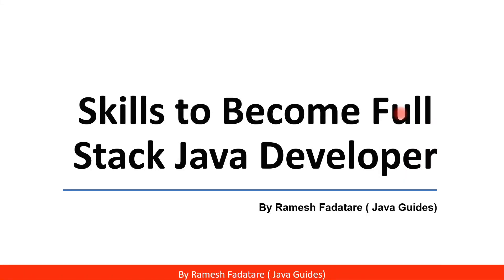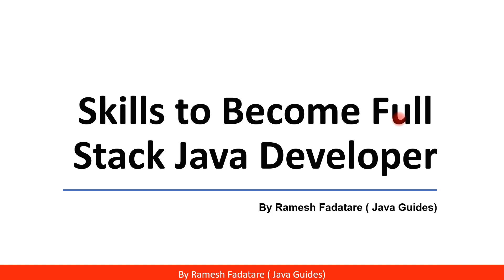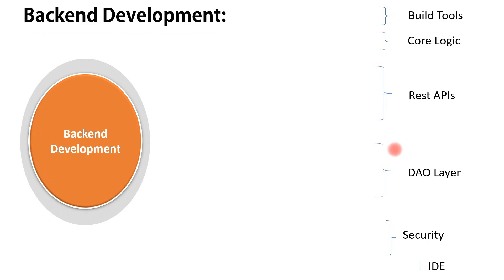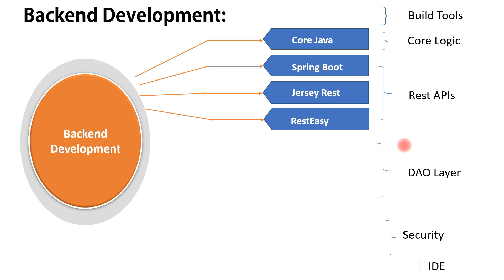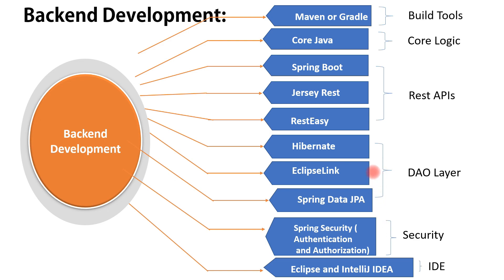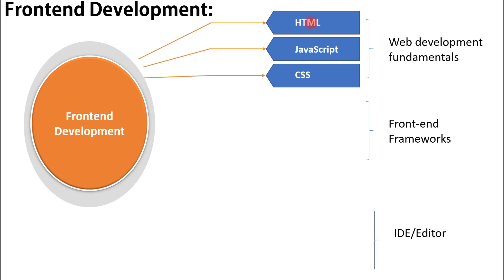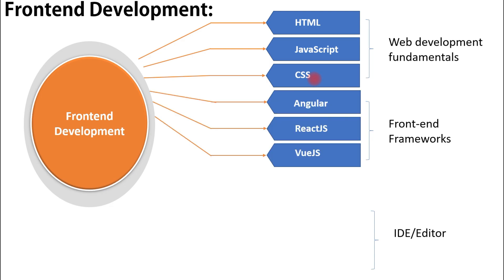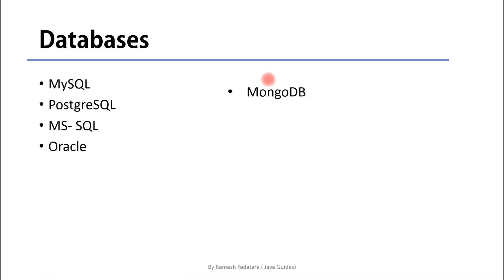Top Skills to Become a Full-Stack Java Developer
In this video, we will discuss the top skills required to become a full-stack Java developer.